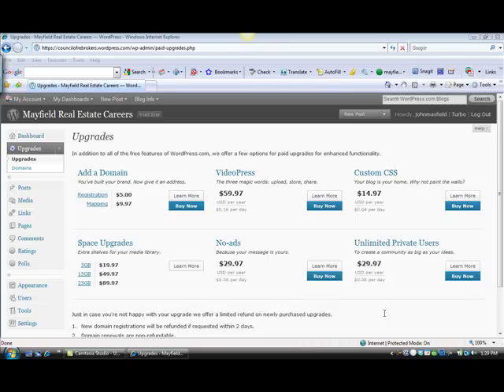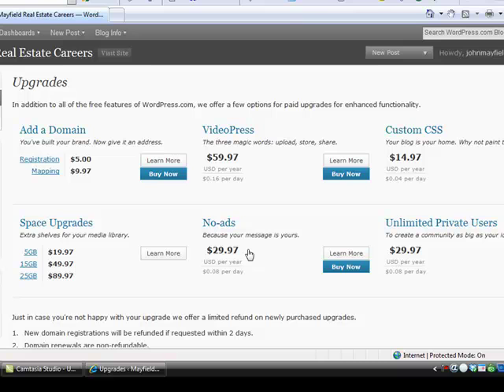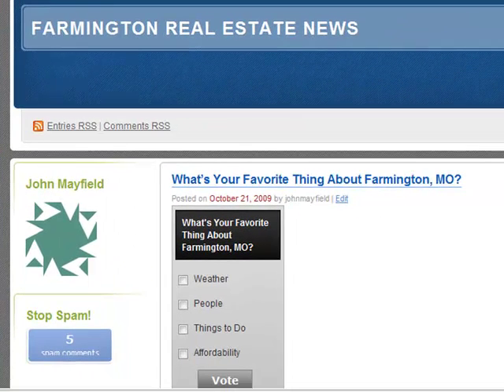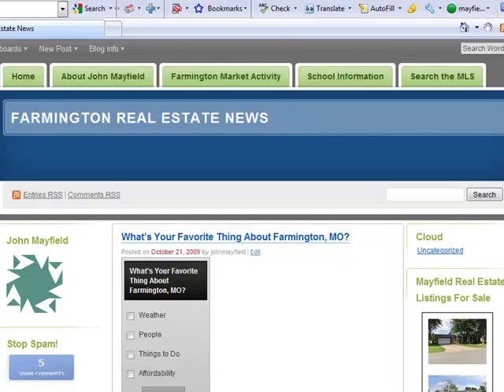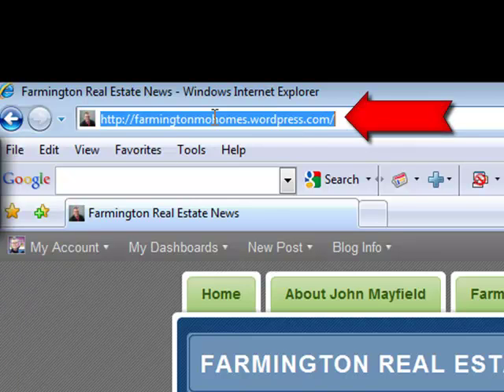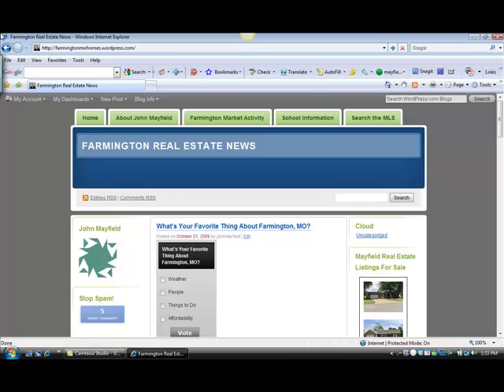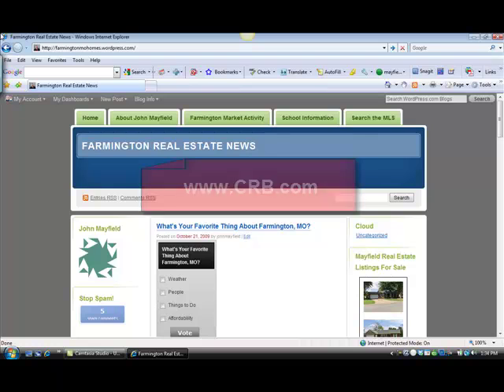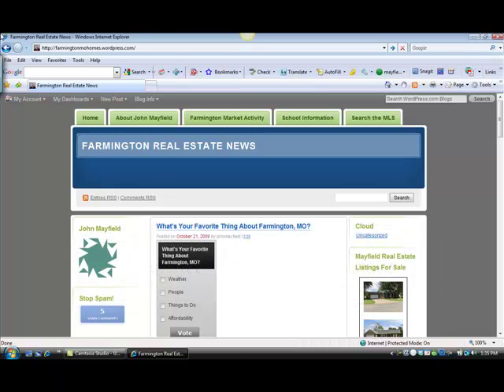Lesson9, Creating a WordPress Recruiting Web Site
Learn how to create a recruiting web site for "FREE!"